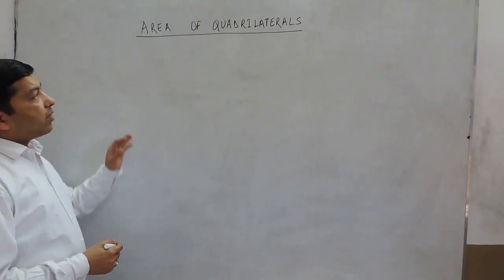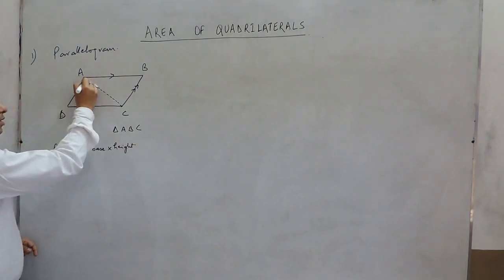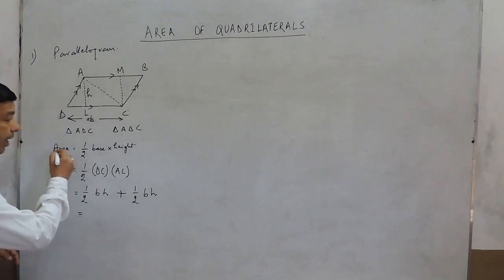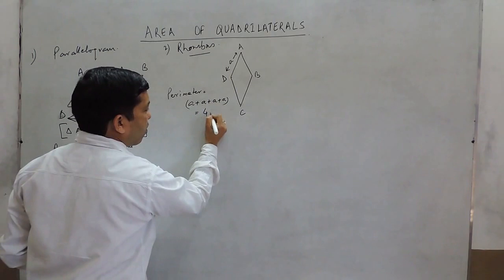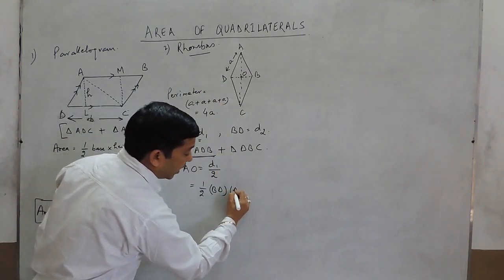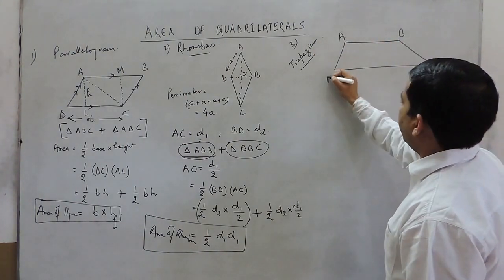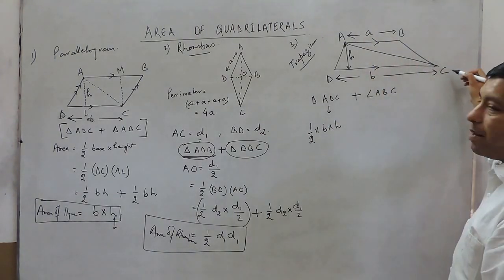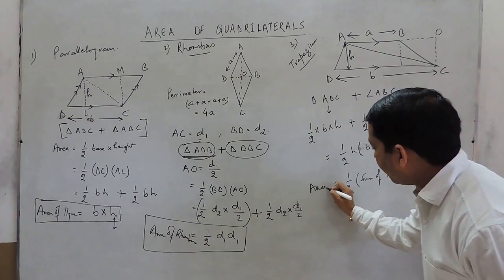Proof of the Area of a Trapezium/Parallelogram/Rhombus